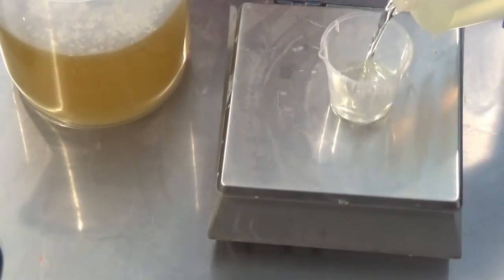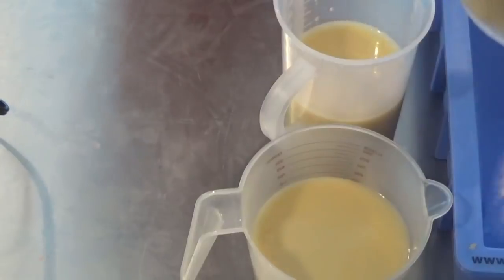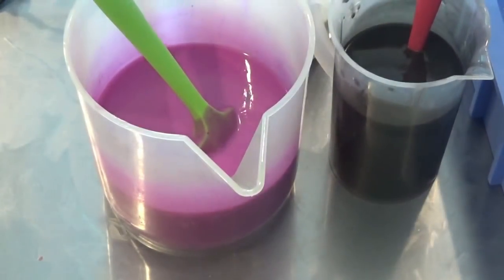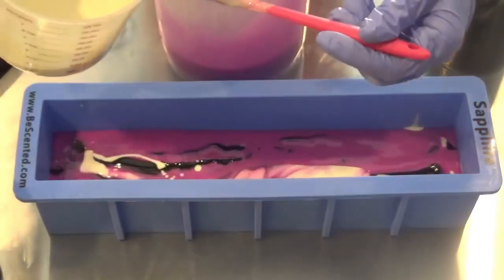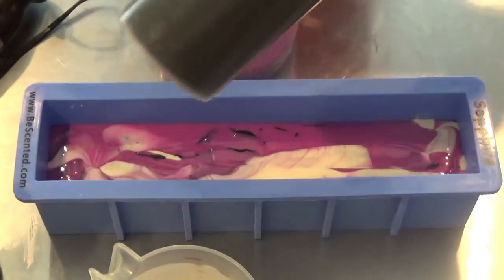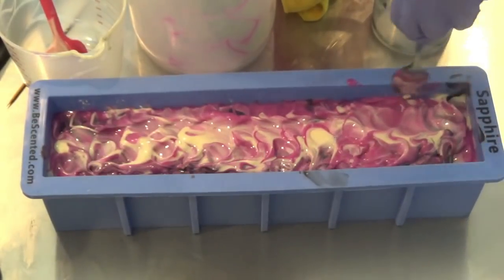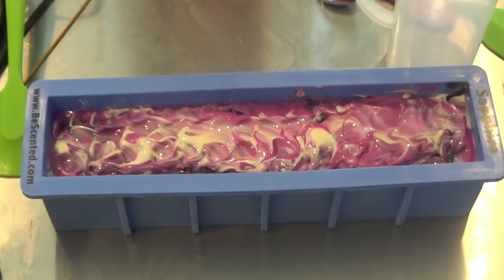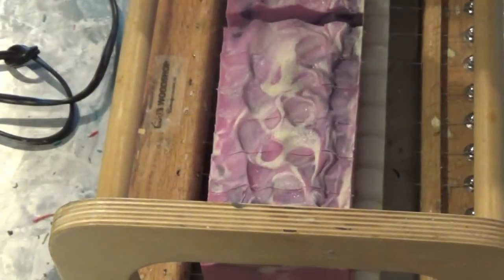Making Lilac #1.mp4